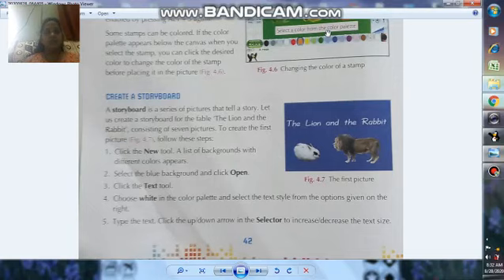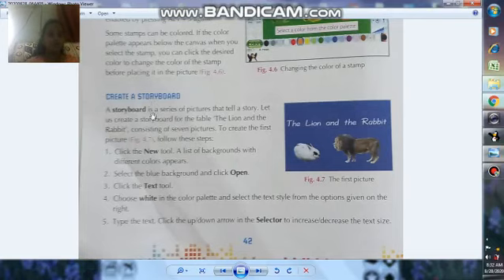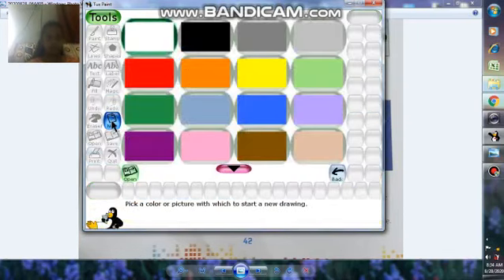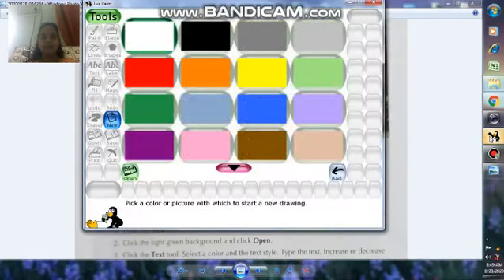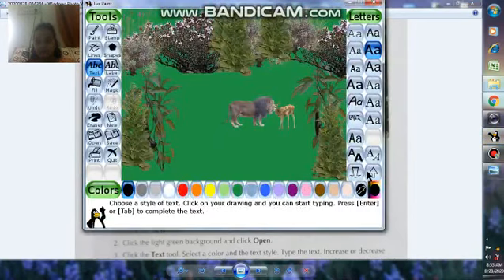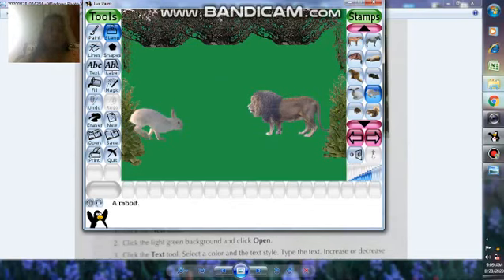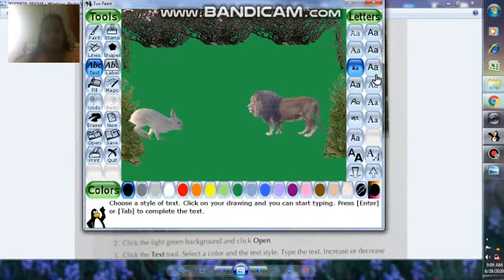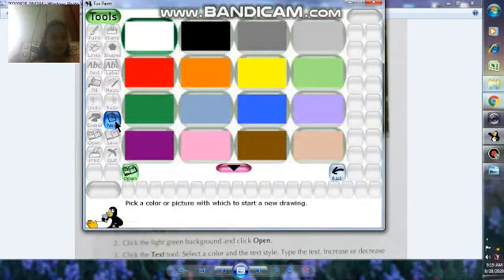Std 4 Computer Date 28/8/2020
Ch 4 More about Tux Paint